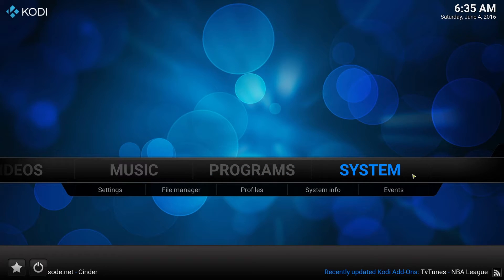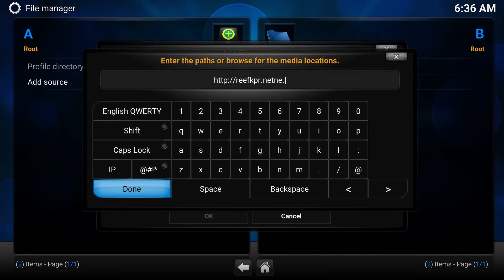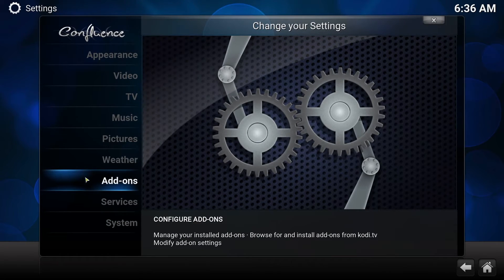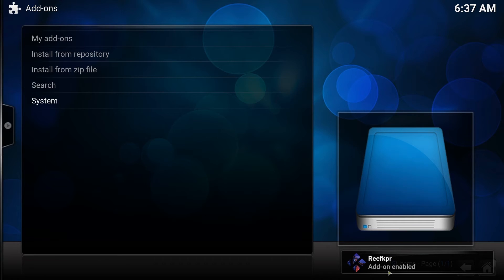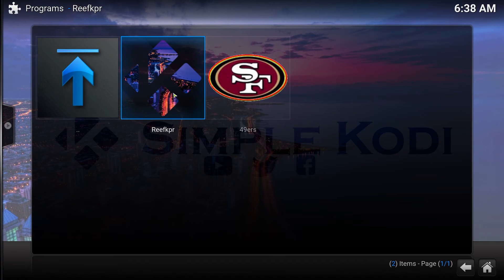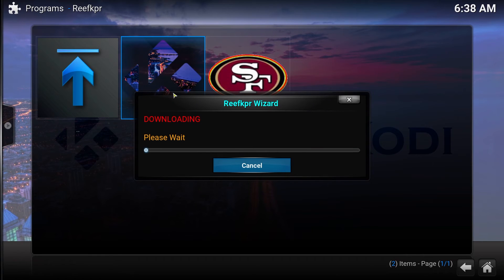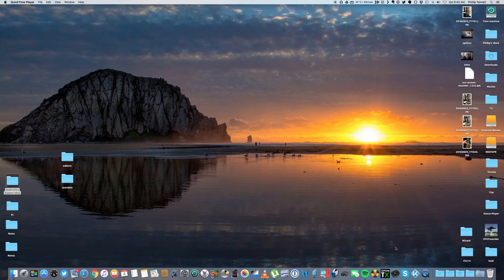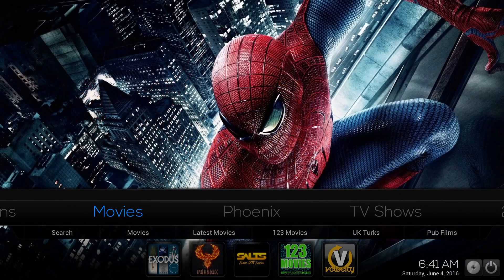Reefkpr Build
My Custom Build to install on a Fresh Kodi Install.  Enjoy the build.  If this has helped you please consider buying me a beer. Cheers!